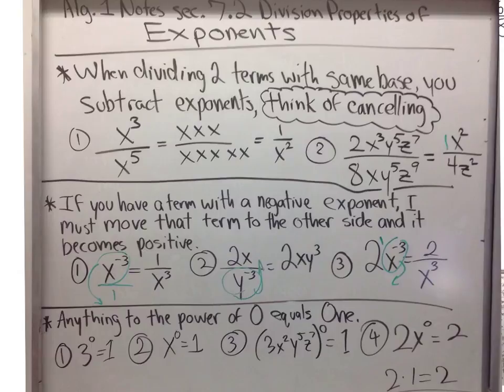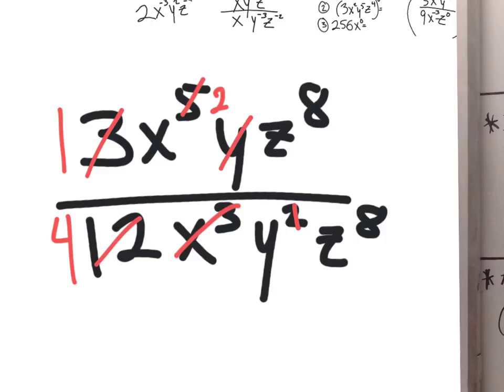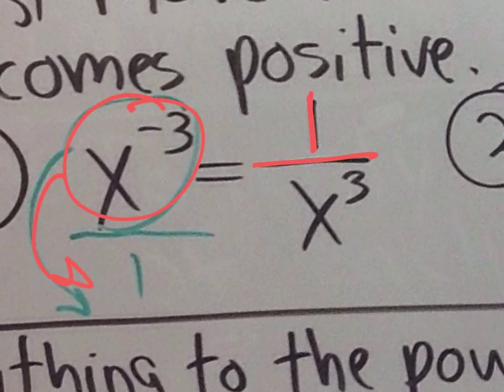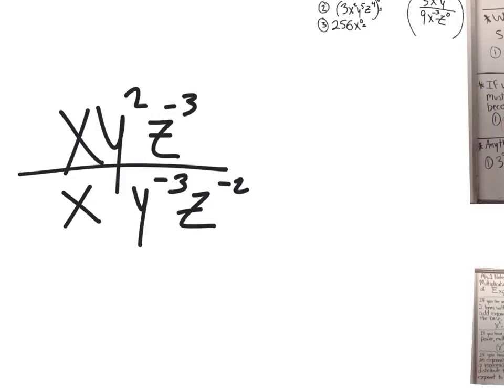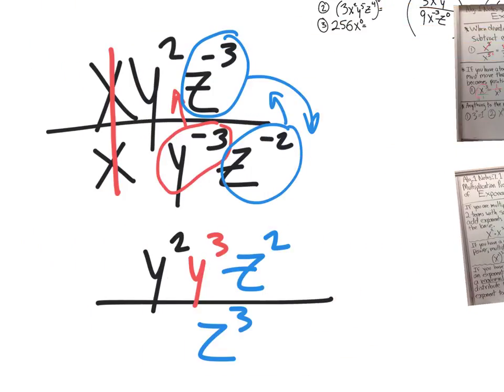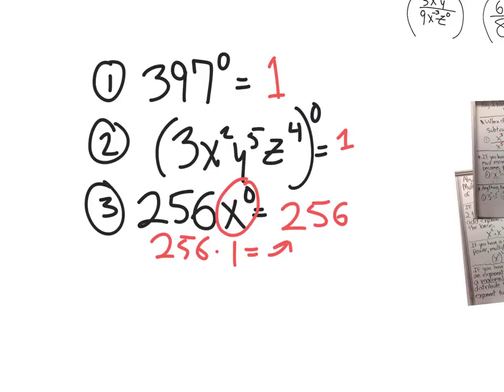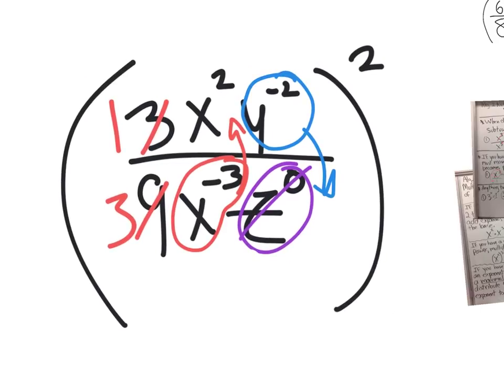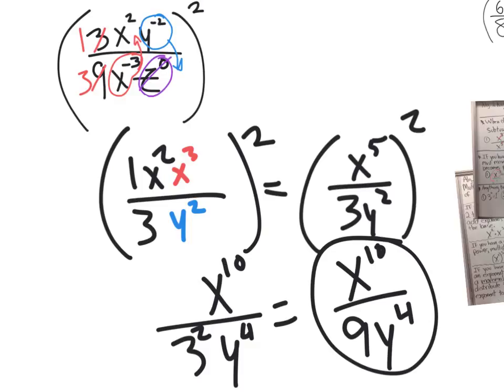alg1 sec 7.2 exponents division prop v1